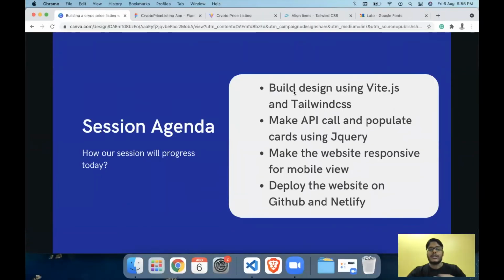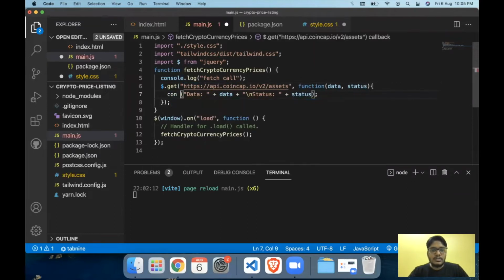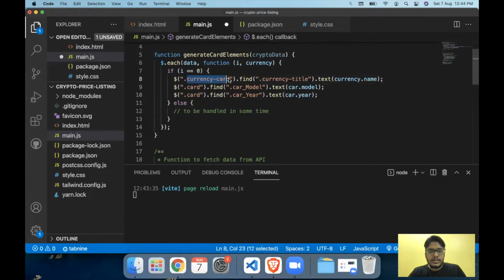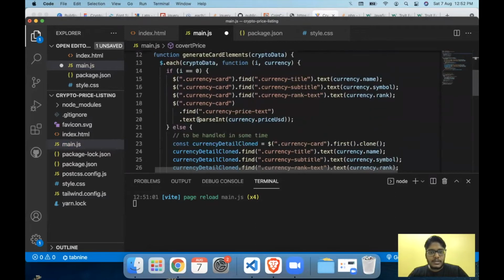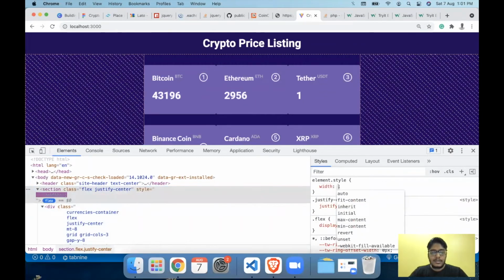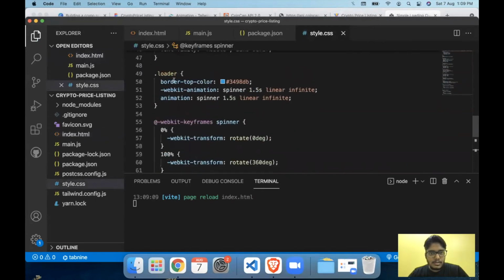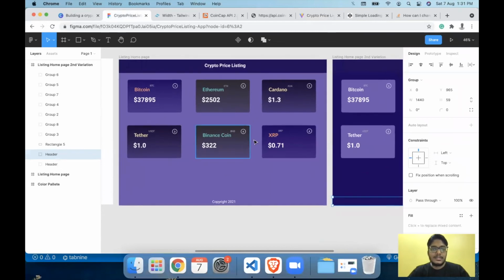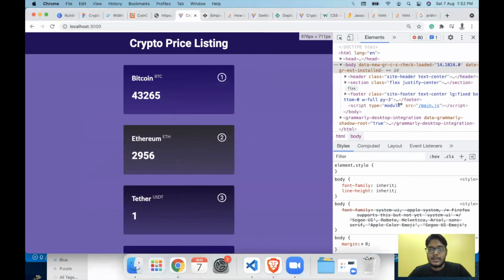Crypto Price Listing Website using Vite.js, Tailwind and Jquery - Part 2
In today’s video, we are going to make an API call for fetching cryptocurrency prices, build card items and make the site responsive. We will cover the deployment of the website to Netlify after the development process is completed.

Timestamps:
0:00 Intro
2:52 API call using Jquery
12:20 Populate cards from API data
38:35 Loading indicator addition
47:27 Making website responsive
51:24 Deployment to Netlify
58:36 Ending discussion